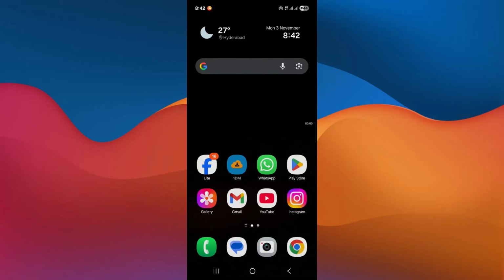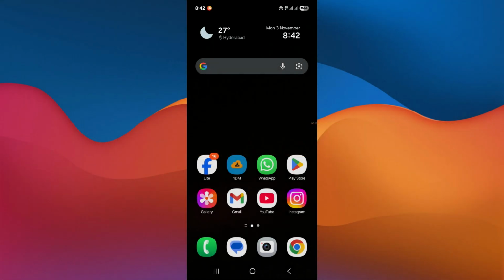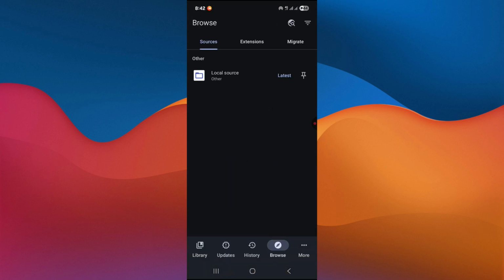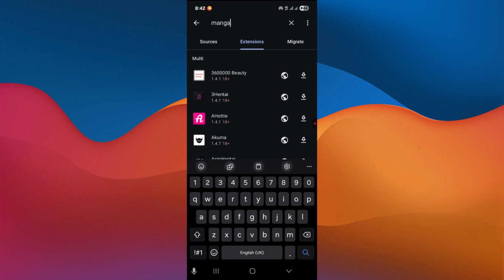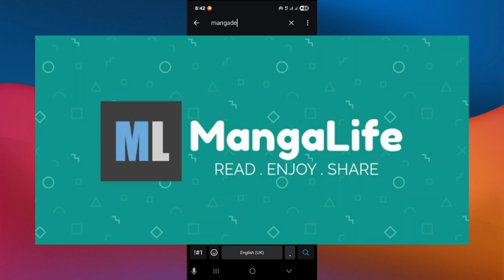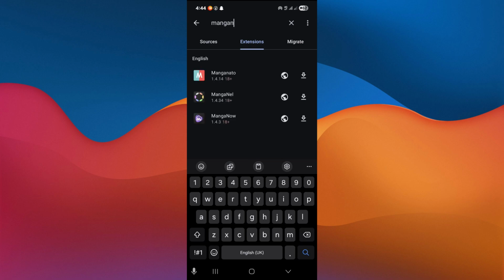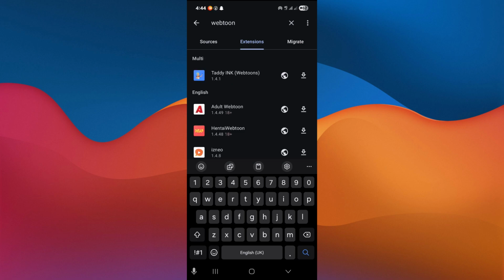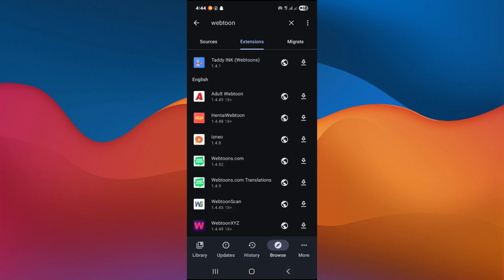5 Best Extensions for Tachiyomi App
In this video, I’ll walk you through 5 best extensions for the Tachiyomi app that every manga reader on Android should know about!